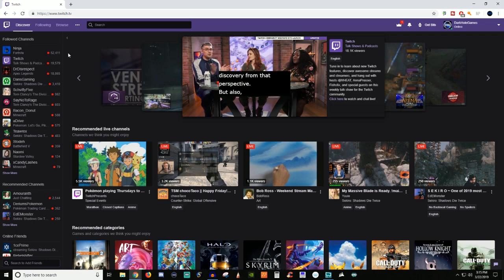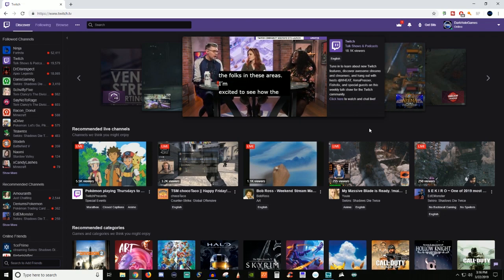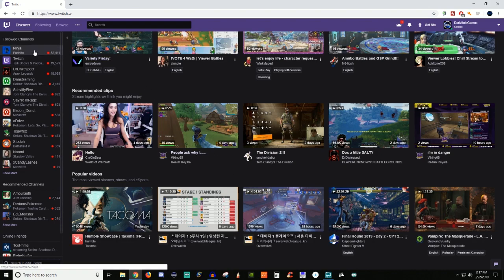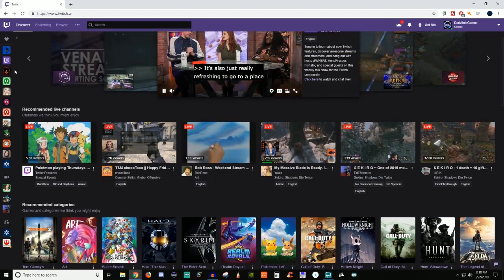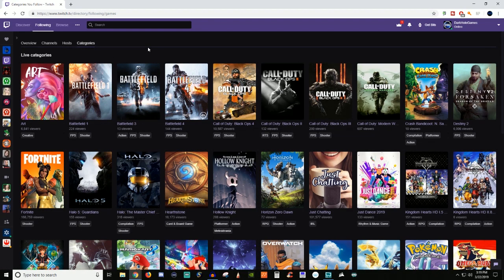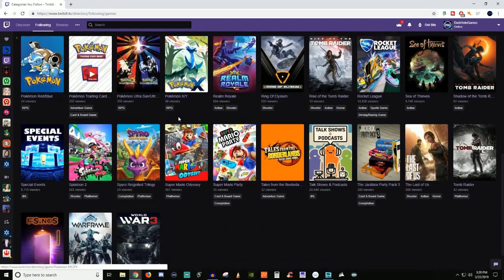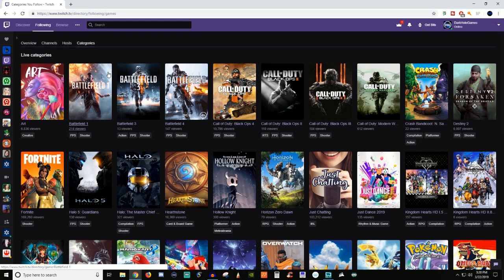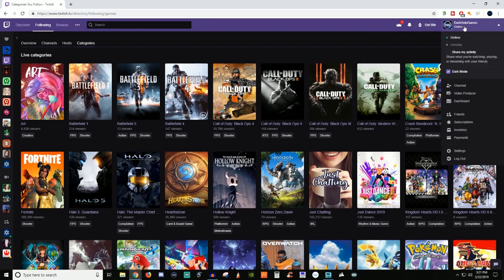How To Get Started On Twitch (navigation)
In this video I talk about the basic navigation of Twitch and how to get started. Be sure to check out the twitch playlist for more tutorials.